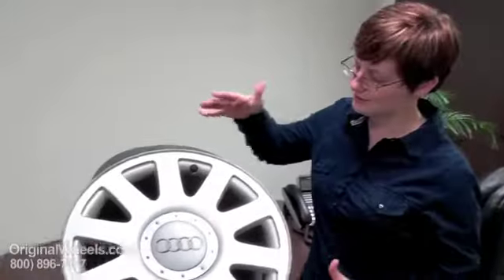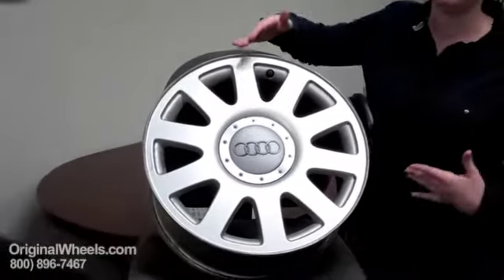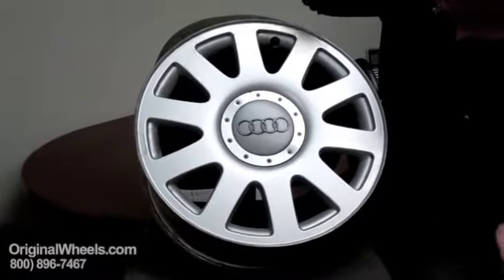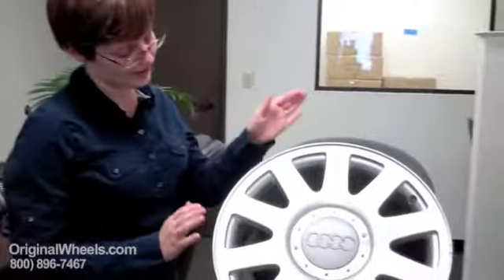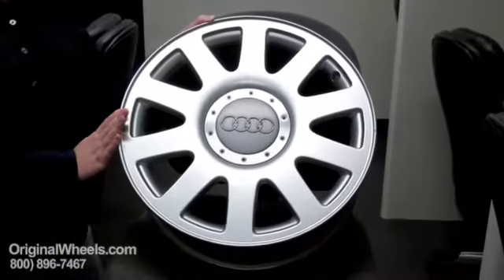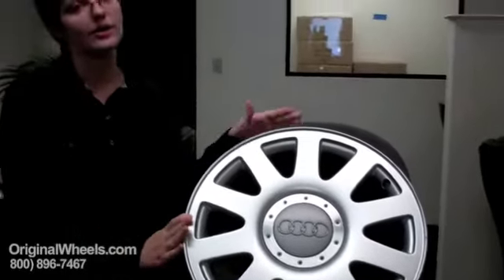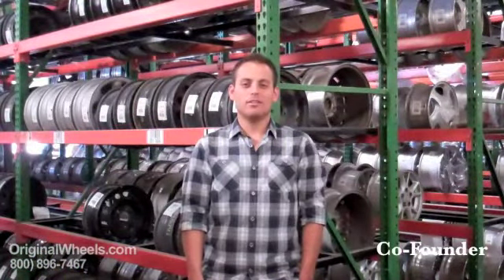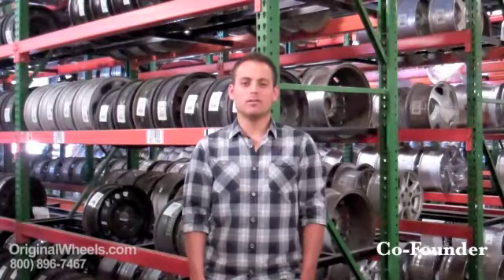S8 Rims & S8 Wheels - Video of our Audi Factory, Original, OEM, stock new & used rim Co.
Audi S8 Rims & S8 Wheels site video.
We are so grateful that you took the time to check out our video about OriginalWheels.com. This was just a short little preview about the business that is a respected name all over the country. It is our goal to sell each of our customers the best Audi S8 Wheels and Audi S8 Rims possible and in the spirit of this, we have a variety of products and offer a money back satisfaction guarantee for every one of them!

We stock rims and wheels for trucks and cars, new and used, Factory, Original, OEM, OE and stock and we supply these to private automobile owners and businesses. We would also like to encourage you to check out the pictures, blogs and articles on OriginalWheels.com, so you know what kind of S8 Wheel you're getting!

Anyone interested in placing an order for an Audi S8 Wheel or S8 Rim can call our toll free number, or just hit the 'ORDER NOW' button next to your desired wheel or rim on OriginalWheels.com!

Thanks so much for viewing!